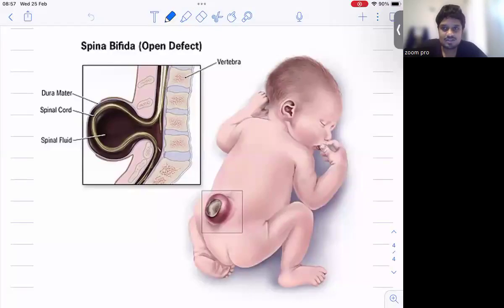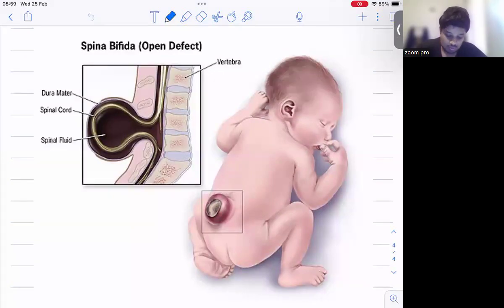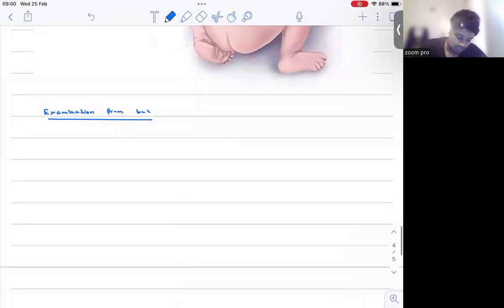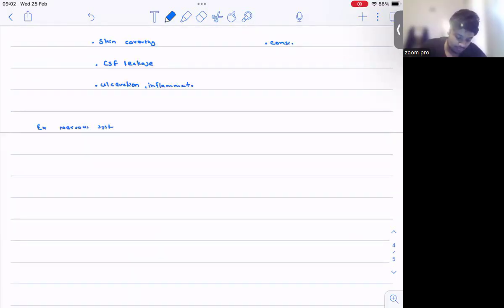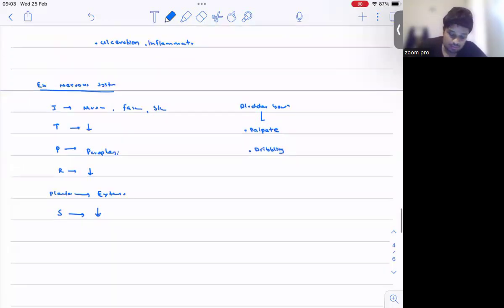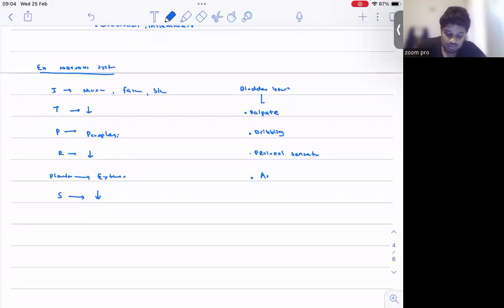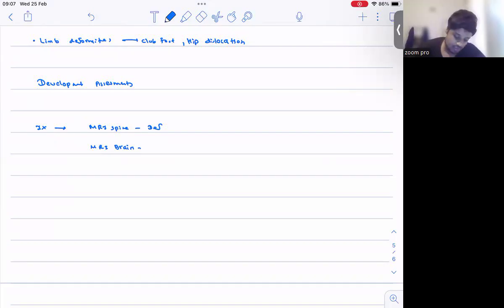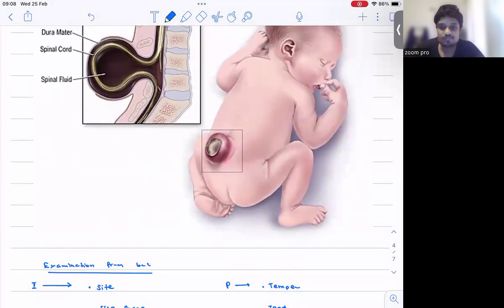Meningomyelocele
ERPM 360° is a program designed by experienced MBBS graduates to provide ERPM students with focused, exam-oriented preparation for the main exam. Learn from those who’ve successfully navigated it before.
Join our WhatsApp group below and be part of the first batch of ERPM 360°.
Take the first step towards acing your ERPM exam with confidence.